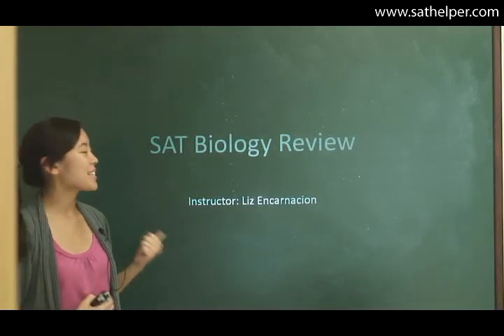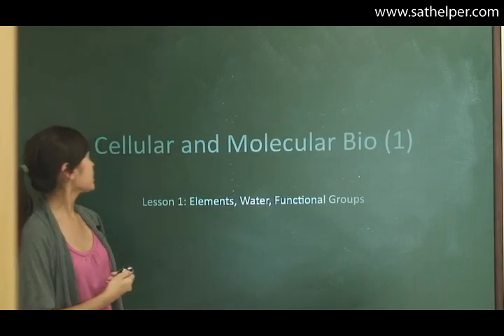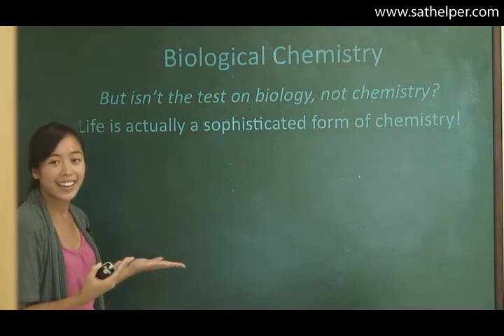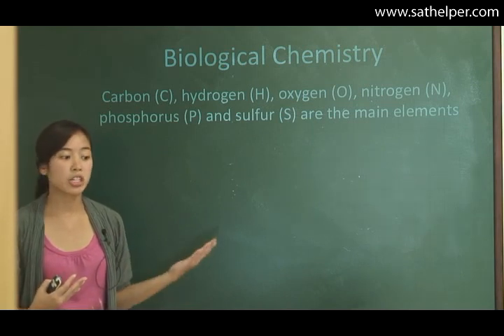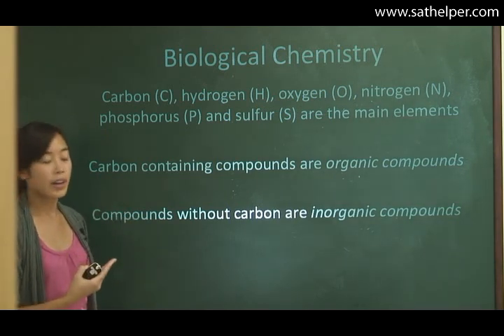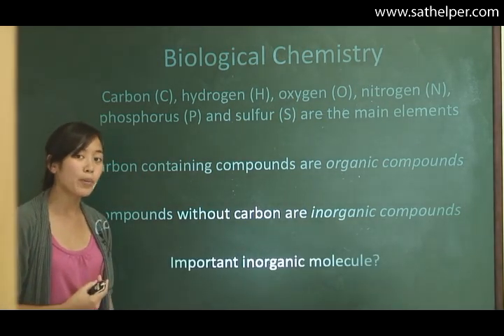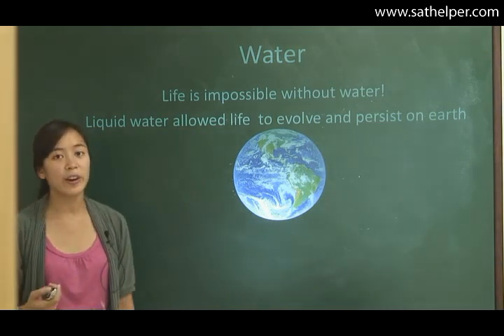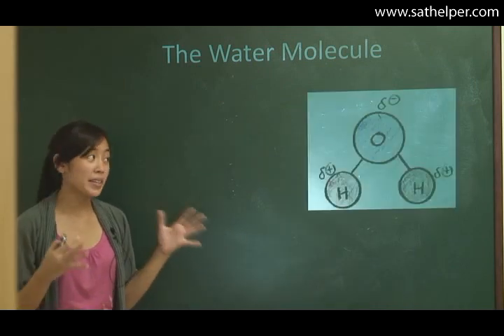[SAT2 - Biology] Lecture 1: Elements, Water, Functional Groups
- Biological chemistry. Water and its properties
- Solutions in water. Functional groups